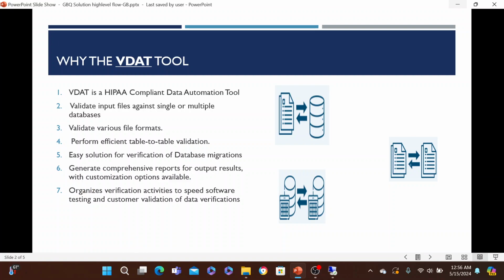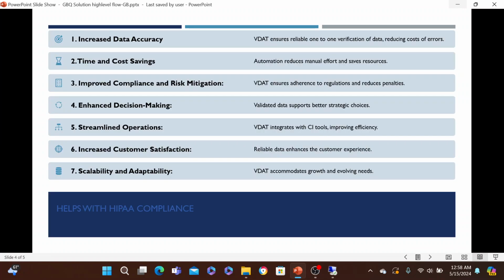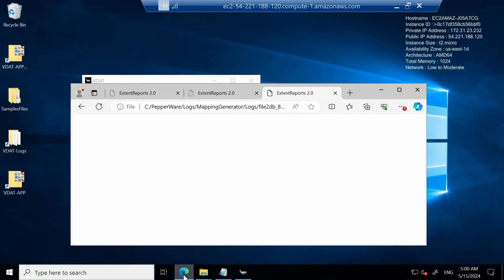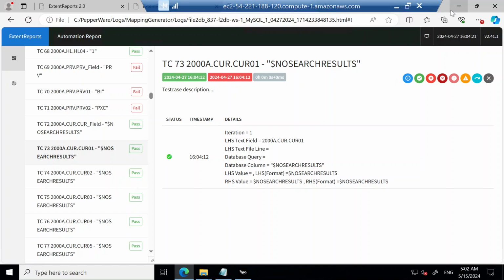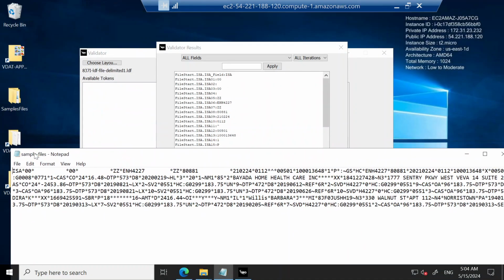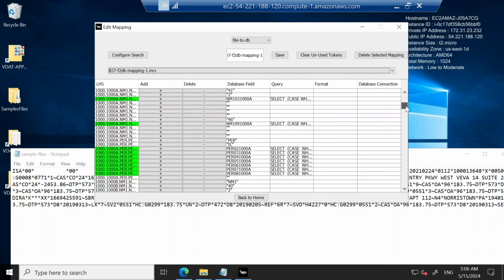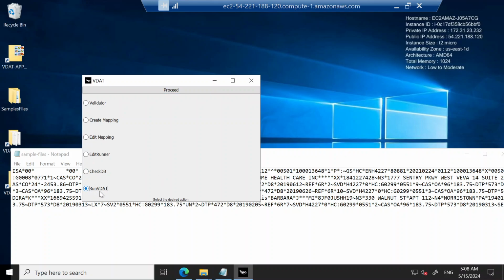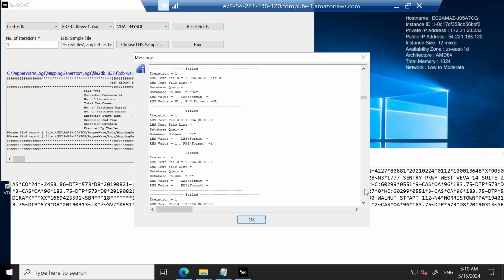GBQ Solutions VDAT Data Framework Demonstration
GBQ Solutions VDAT is the newest product that will allow file to file, file to database(s) and table to table validation.  It can handle large data sets and has many canned file types such as 834, 835 and 837.